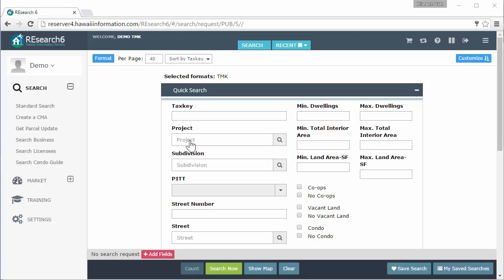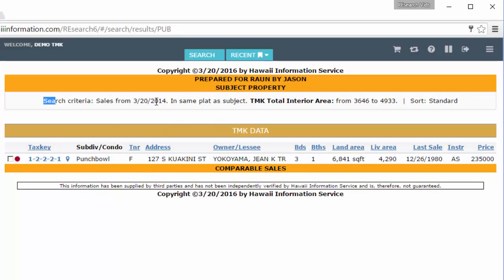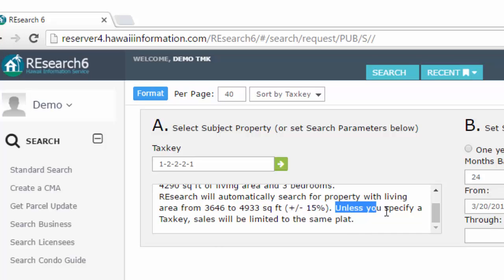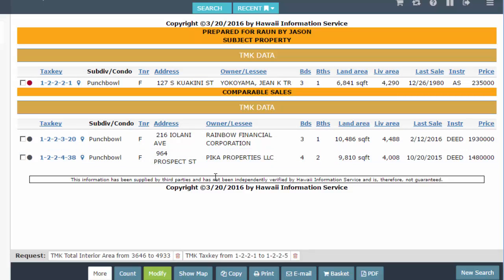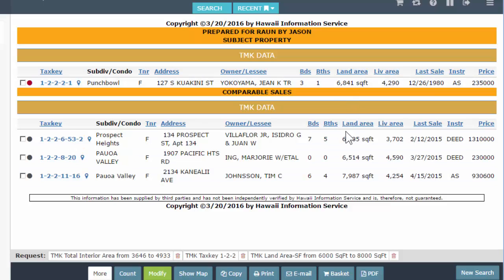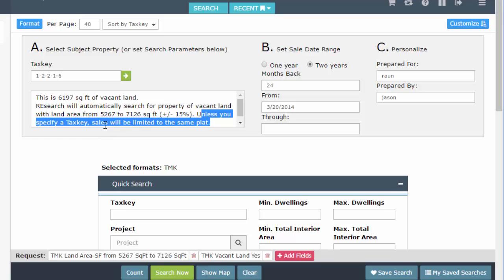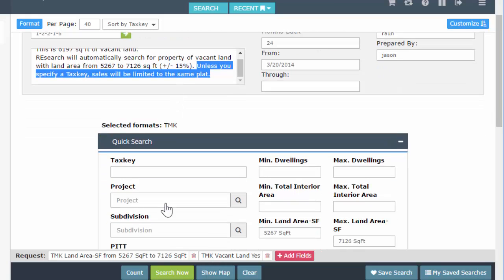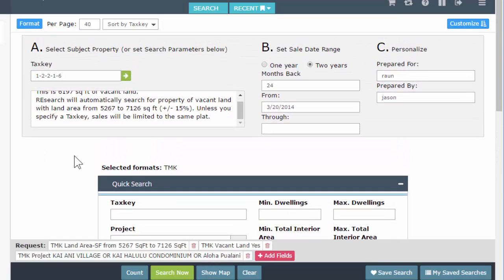TMK Essentials (Part 4) - Create a CMA